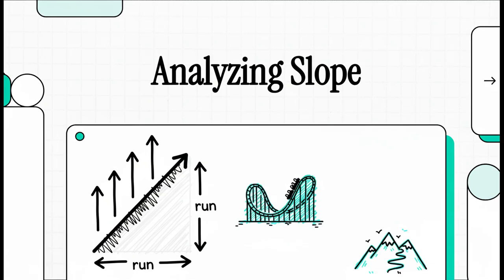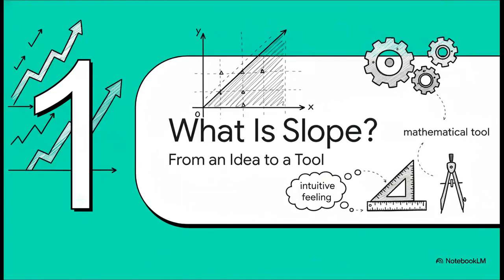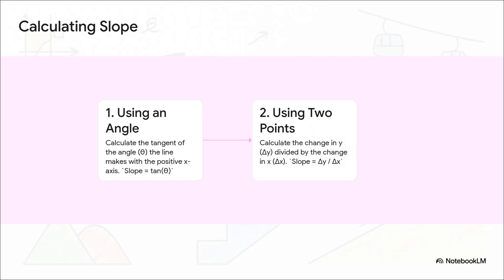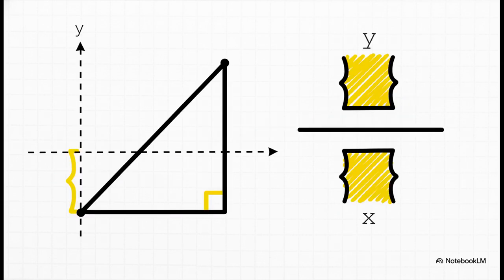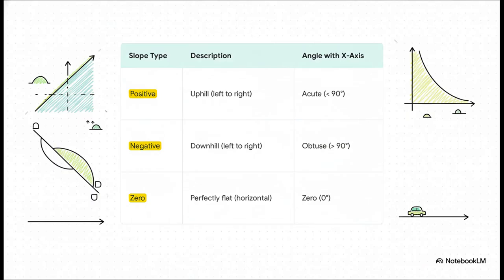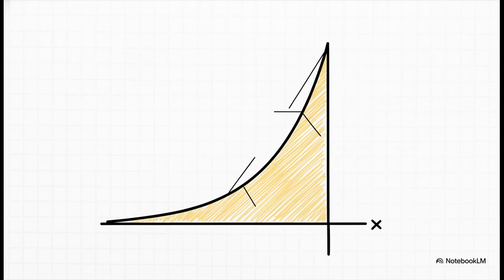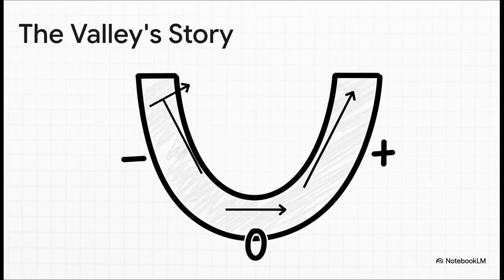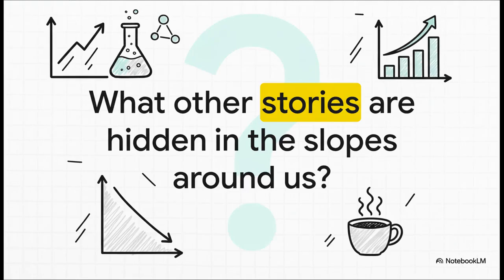Analyzing Slope | Graphs L1 | AP Physics (Algebra Based)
A short lesson on slope for AP Physics. It covers: slope as the story a line tells, calculating it as rise over run from any two points, what positive, negative and zero slope mean, how the slope changes along a curve (using a hike over a hill), and why the slope of a position-time graph is velocity.

Taught by Rohitt Ddewan - Physics faculty who has mentored AIR 1, AIR 3 and AIR 5 in JEE Advanced.